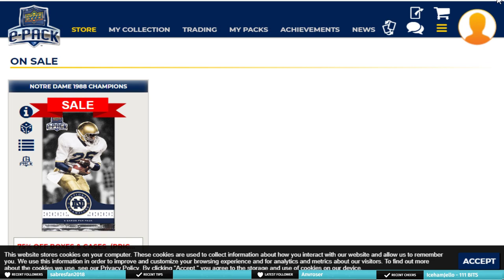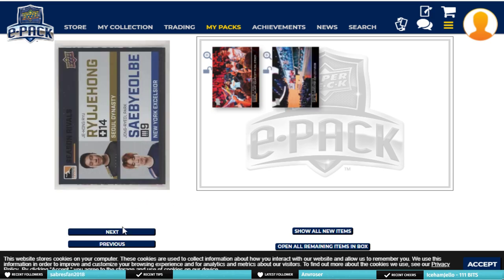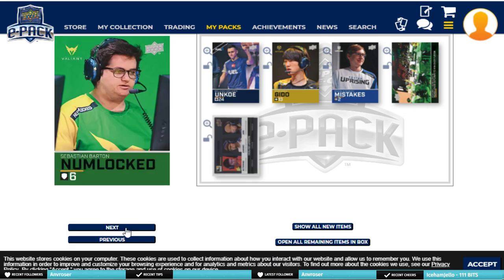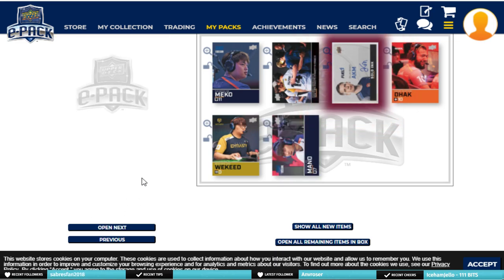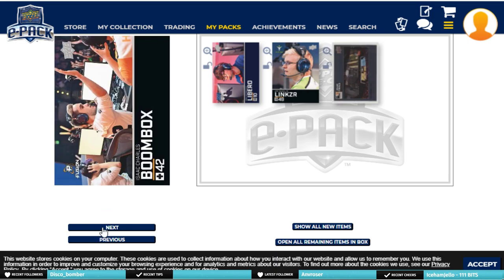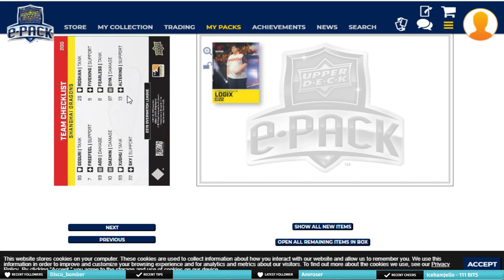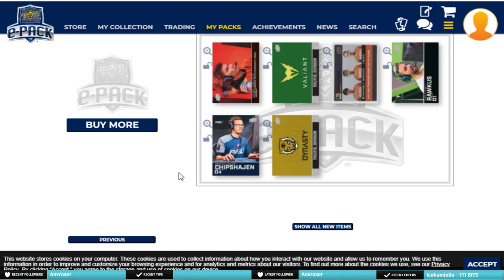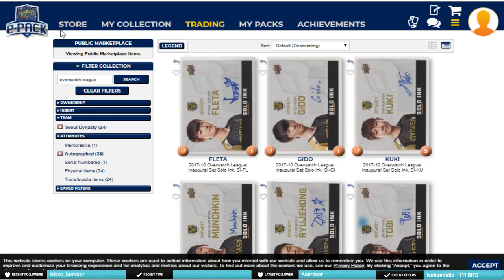Upper Deck OWL ePack box opening